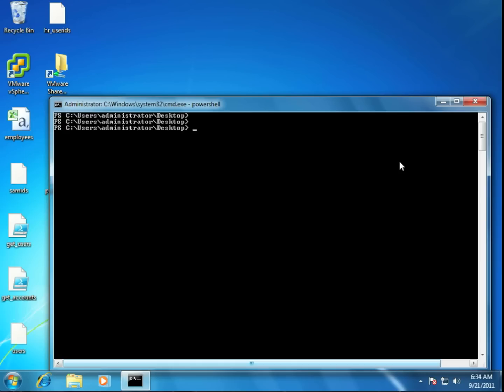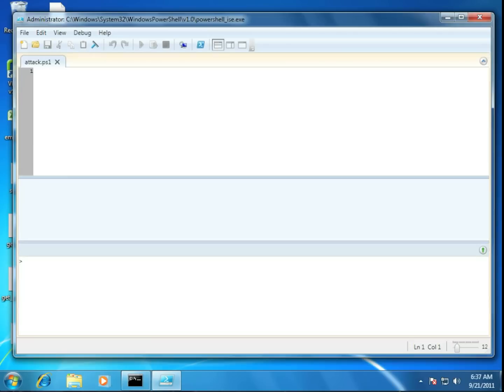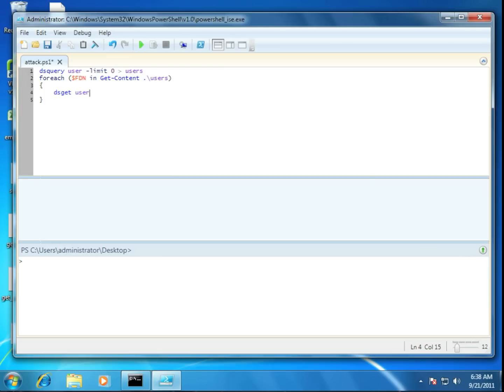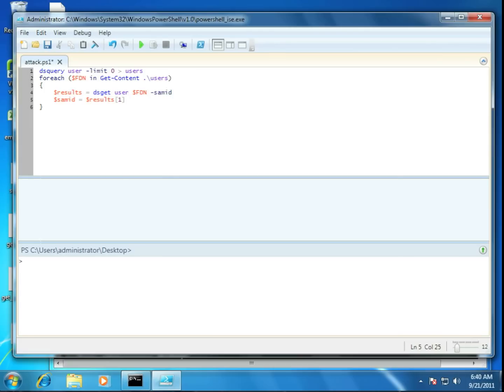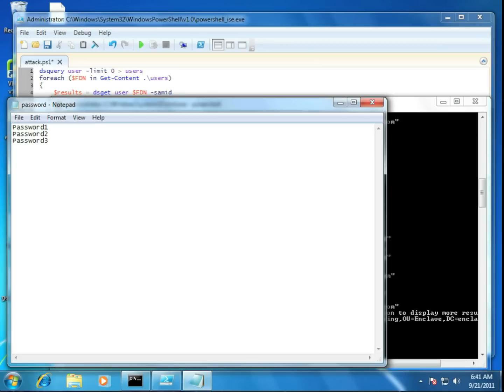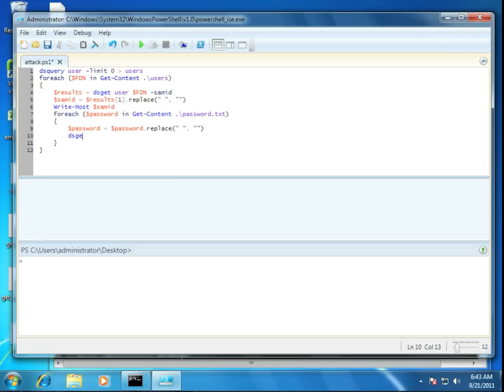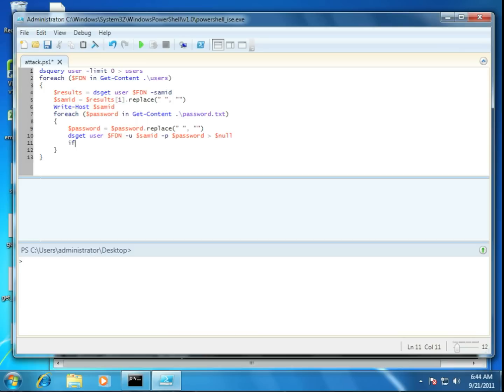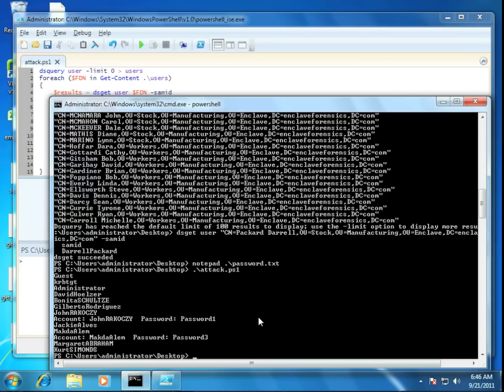Hacking Windows Accounts with Powershell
If I asked you for your password, no doubt you'd tell me to get lost.  If I asked for your username you would be suspicious.

What good is your username if I don't have your password?  Well, there's not much that can be done with a single username in terms of hacking.  In large numbers, however, usernames can be quite useful.

How can I get my hands on a large number of usernames?  There are many techniques, some for web applications, others for internal attacks.  In this episode we depart from our usual audit focus to weaponize an information disclosure that is a part of virtually every Microsoft Windows domain that you'll encounter.

Using a few easy tools, we'll extract the usernames and then use an easy technique to capture valid username/password credentials, compromising accounts!

For a longer discussion of what's happening in this presentation, please be sure